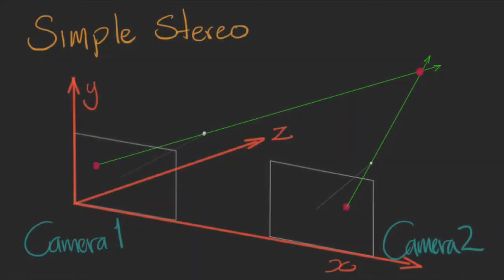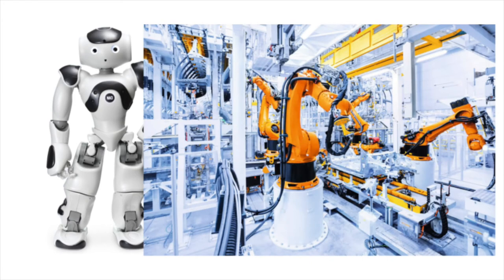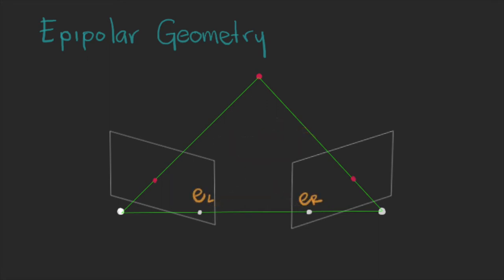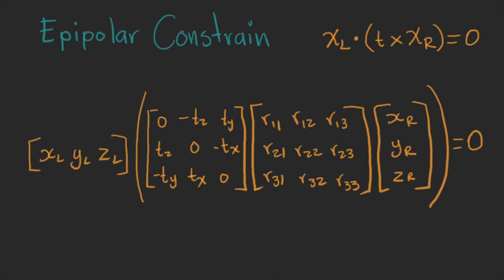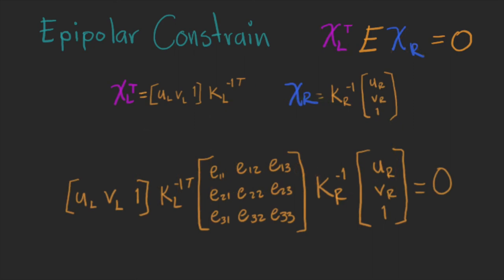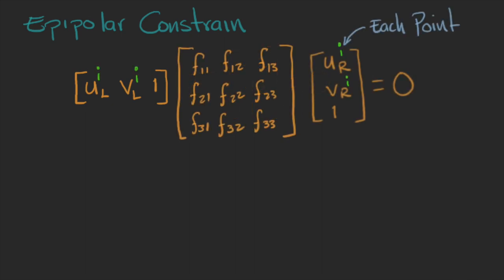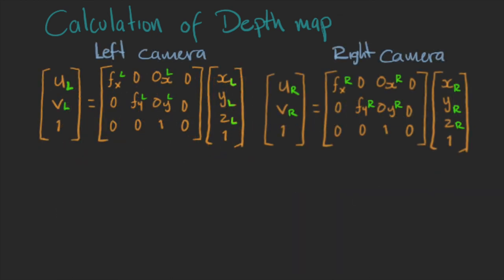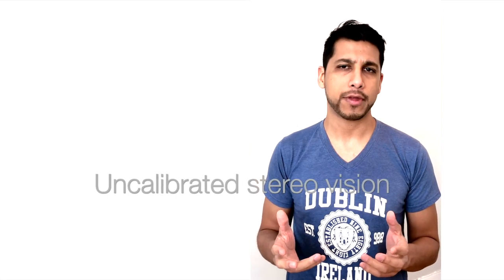v14 - uncalibrated stereovision - Week 5: Binocular Vision